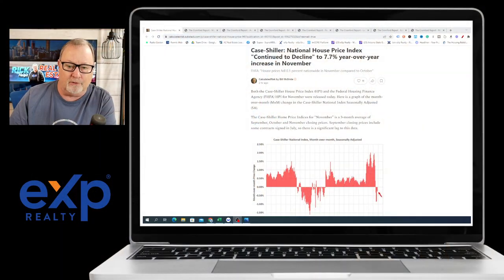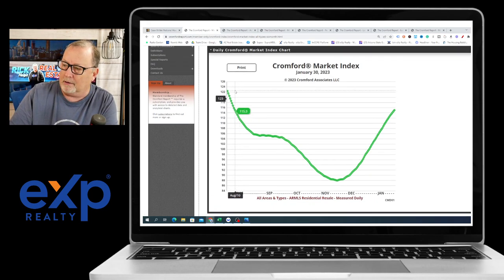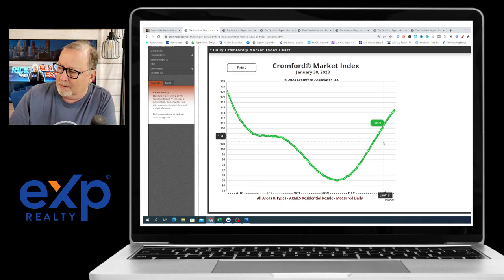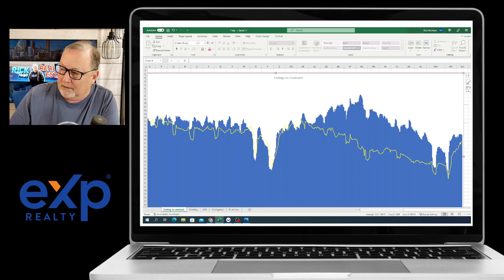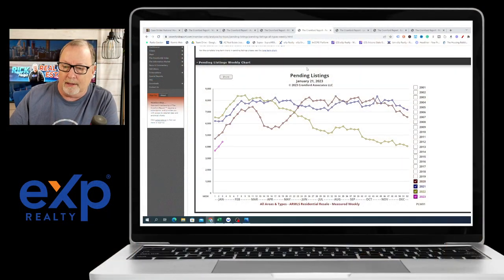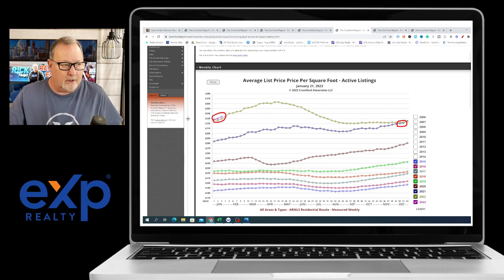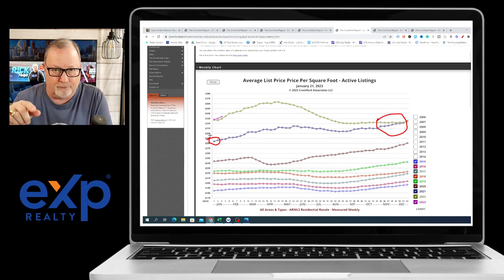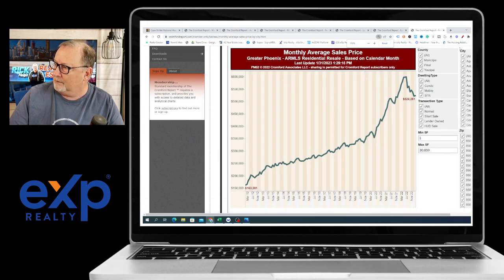What They Have Shown Us... | Arizona Real Estate Review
There was a lot of guessing about the Arizona real estate market coming into 2023. Let's rewiew.

👉Sign up to receive Rick's weekly newsletter.

Rick McHone
Realtor with EXP Realty